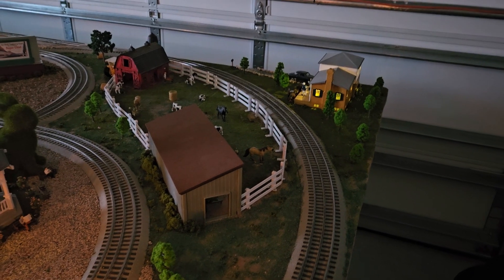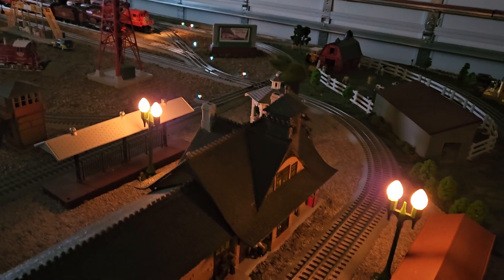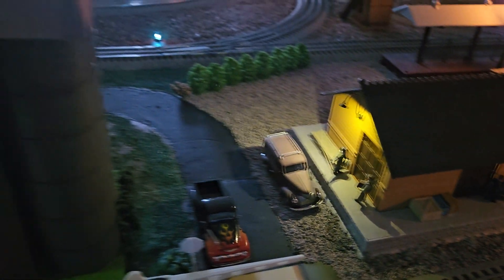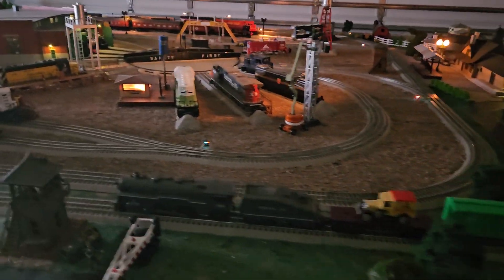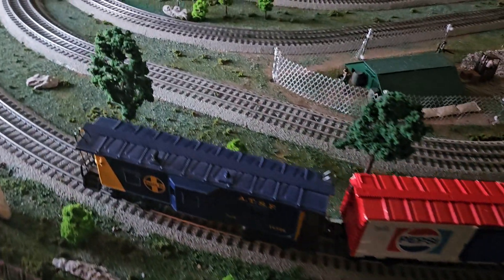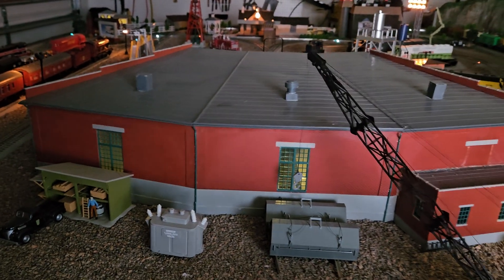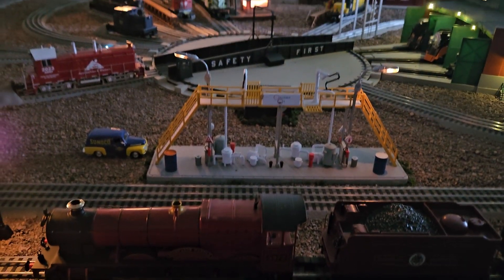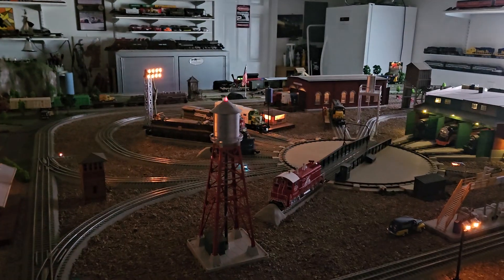END OF UPDATE PART 2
HOW THE LAYOUT LOOKS AFTER DARK.